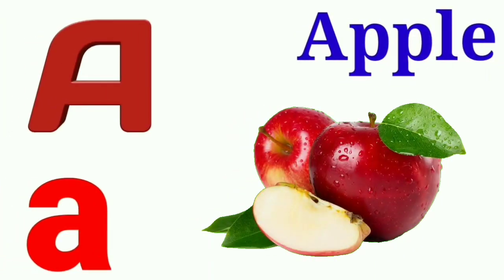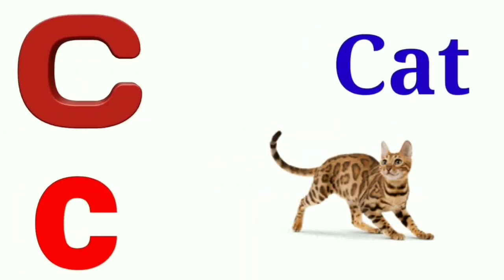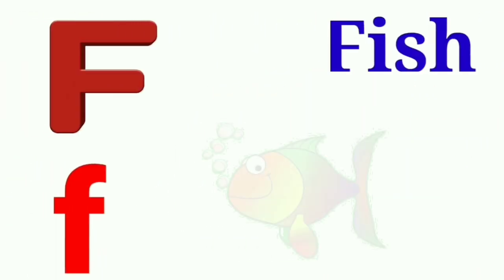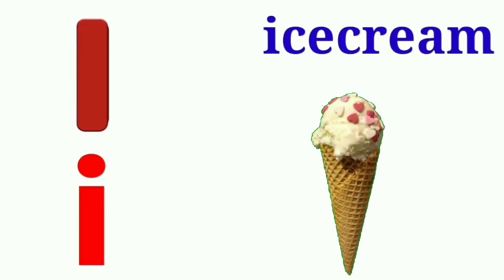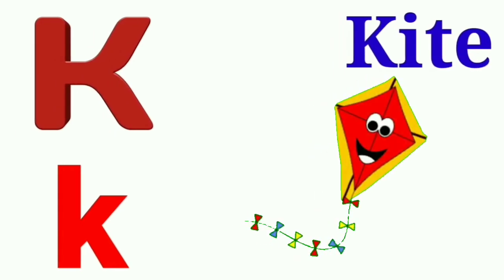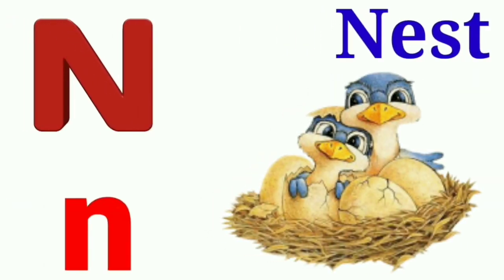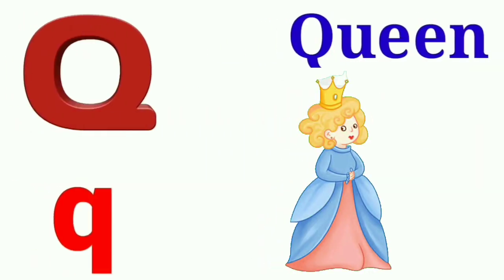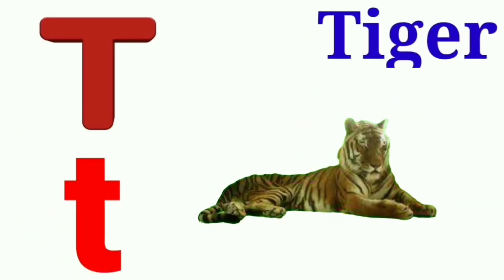A for Apple, B for Ball, English Alphabets ,Alphabets for Childern, Hindi Rhymes Hindi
Chunmun Chuhiya video , A to z alphabets, nursery a for apple phonics sound, ABC, Hindi video, Hindi rhymes,Alphabate varnmala, Hindi varnmala
Apple ball cat dog elephant fish gorilla
Hindi rhymes
Hindi rhymes for kid's
Hindi rhymes for childrens
A for apple
ABCD
A for apple b for badka apple Nursery rhymes Phonic song Phonic sound Alphabets K se ka kh se kha क से कबूतर ख से खरगोश अ से अनार आ से आम कखगघ
हिन्दी वर्णमाला हिन्दी स्वर